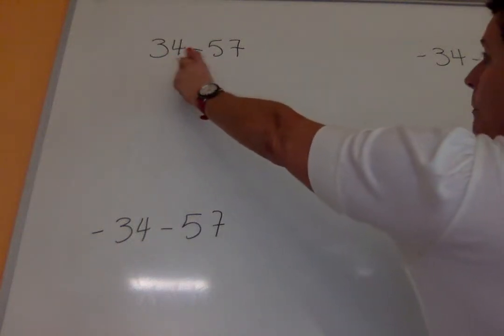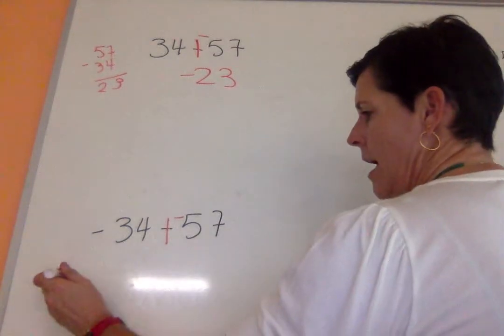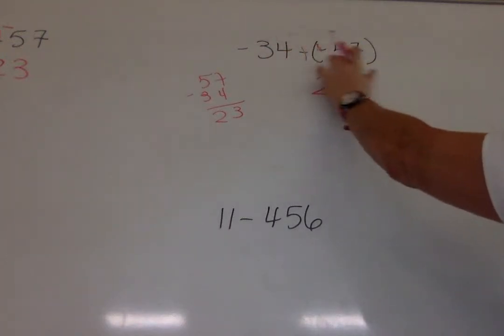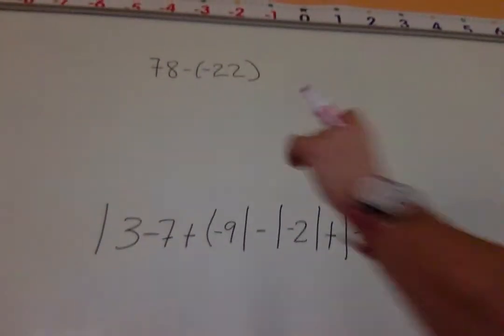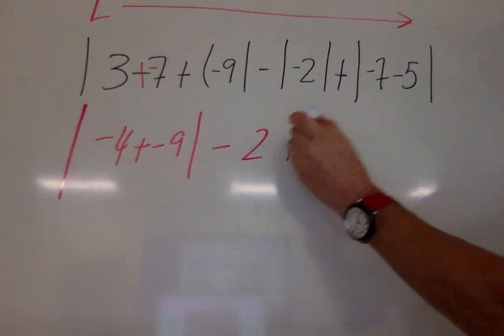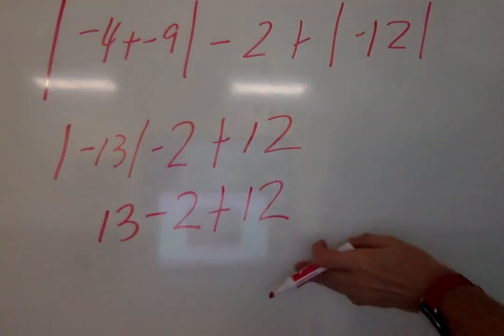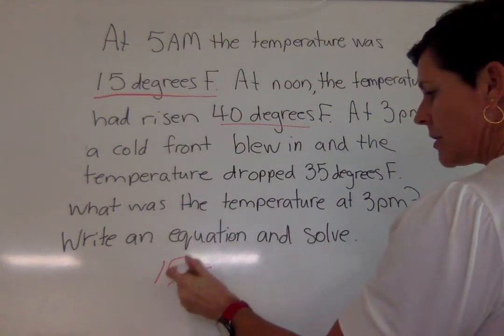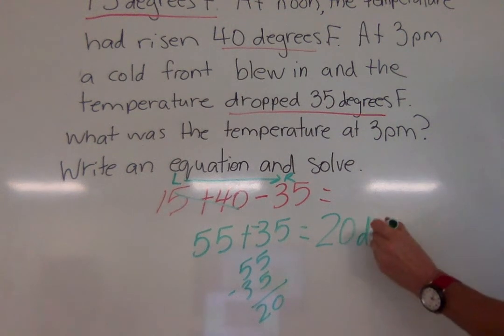IP for 10/5 most missed questions